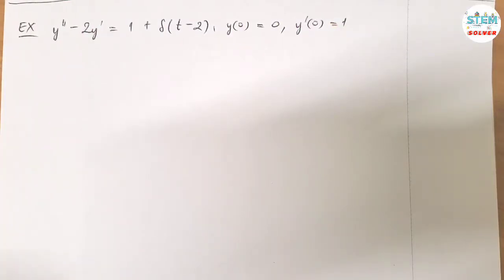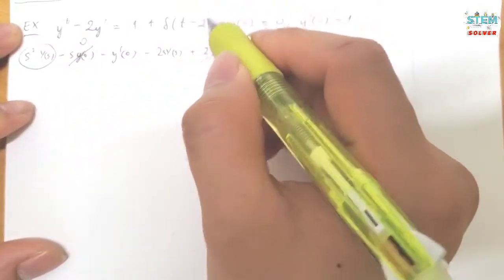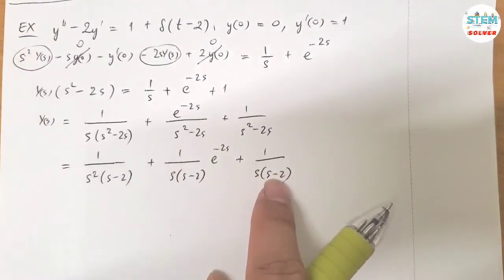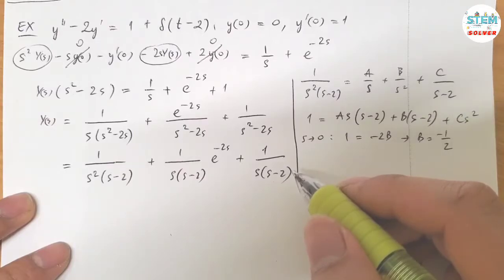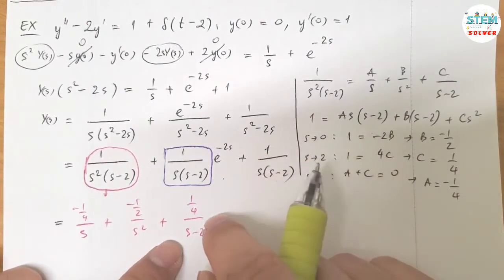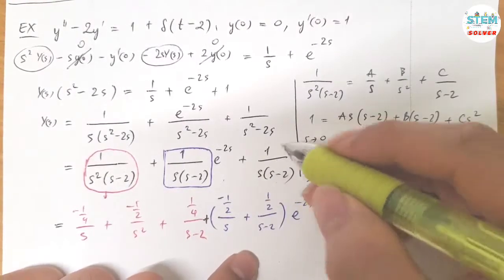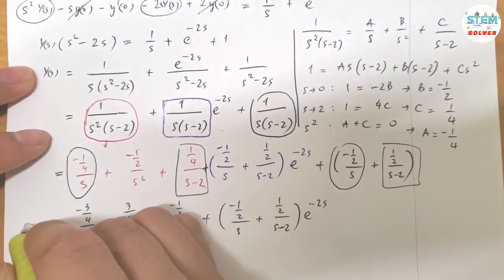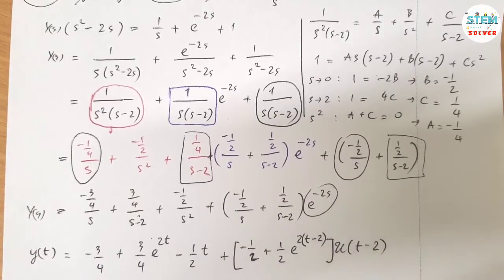7.5-8 Use Laplace Transform to solve IVP y''-2y=1+delta(t-2), y(0)=0, y'(0)=1 | DE